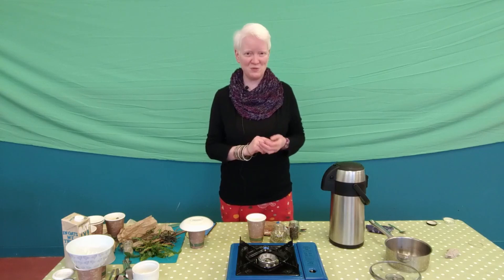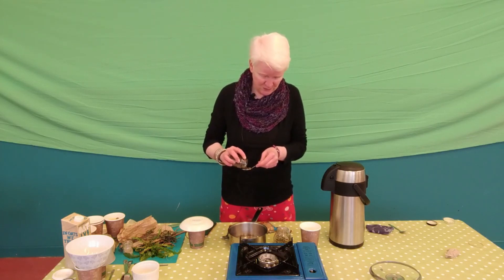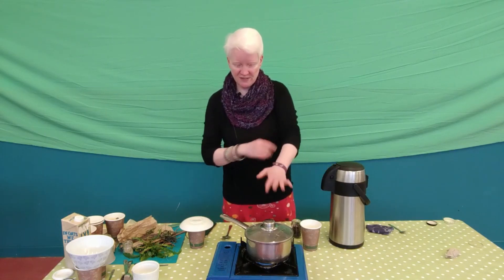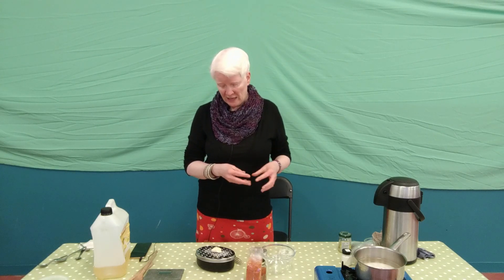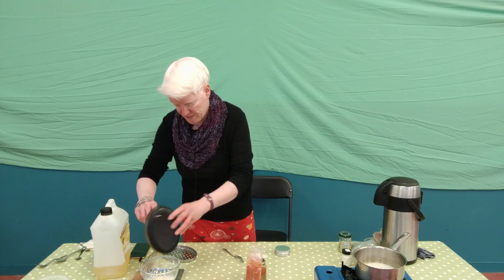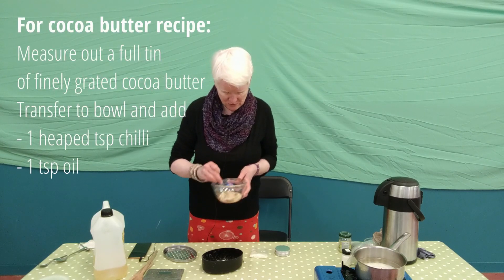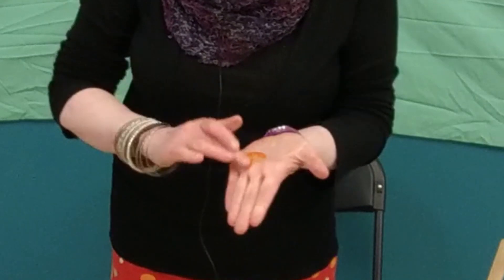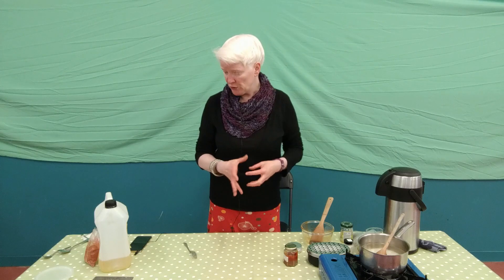Lotions and Potions Workshop Two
Warming Cardamon Chai
Chilli Pain Balm